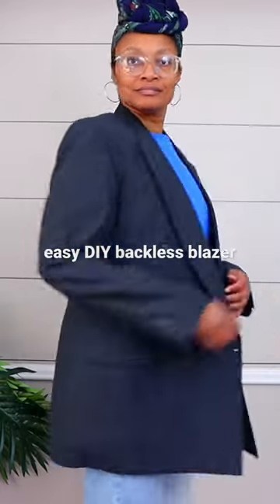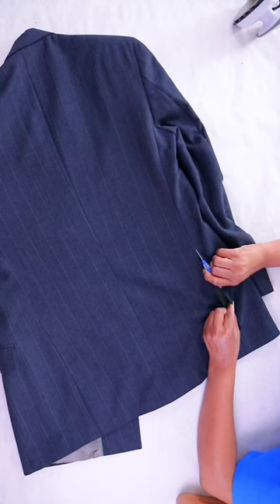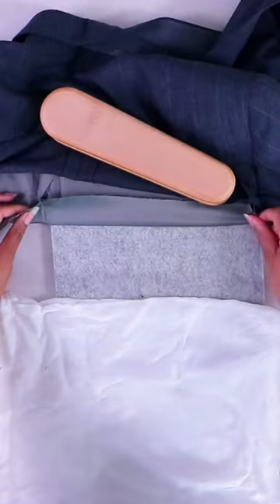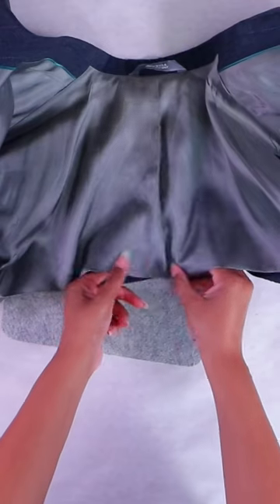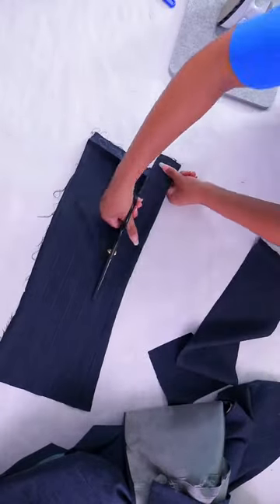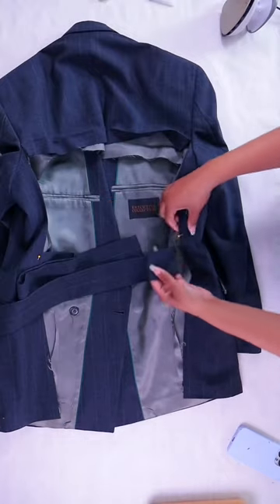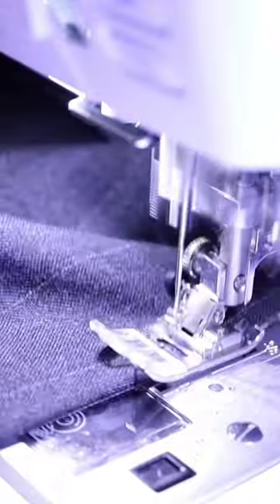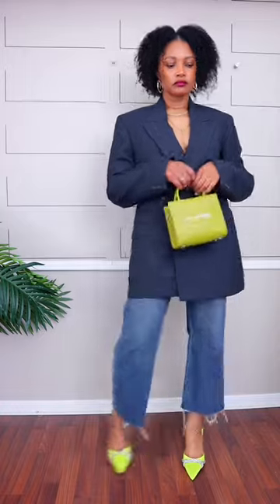easy DIY backless cutout blazer!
Here's an easy way to upcycle a thrifted blazer into a cape blazer.